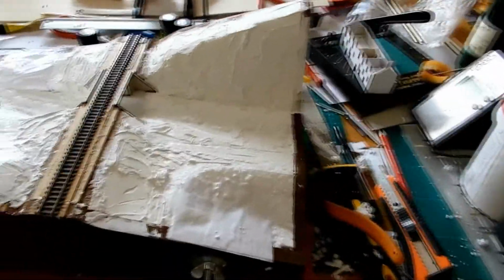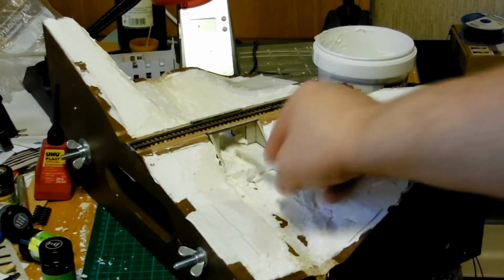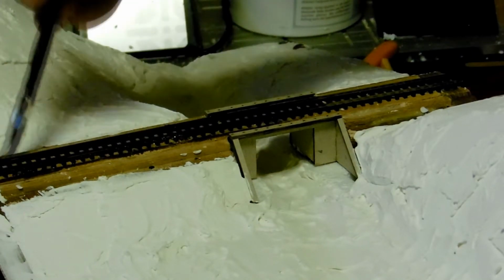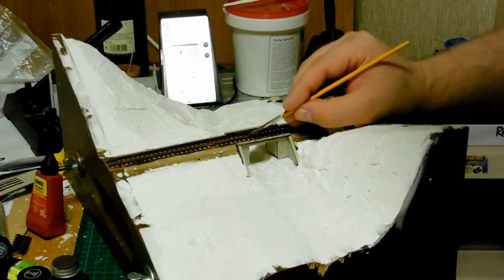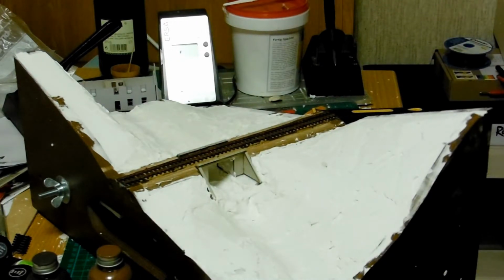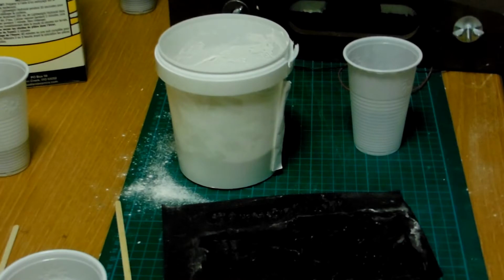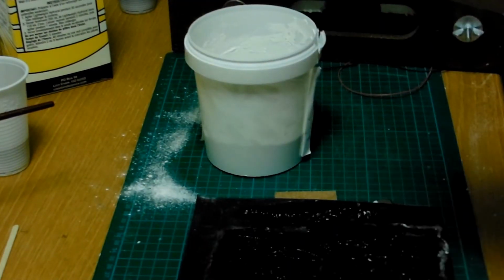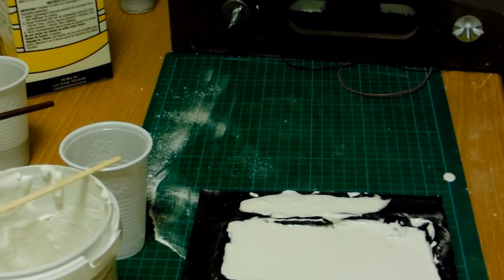Landscaping Tutorial Part 3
In these series of videos I show you how I create the landscape on my FREMO Great-britN modules.